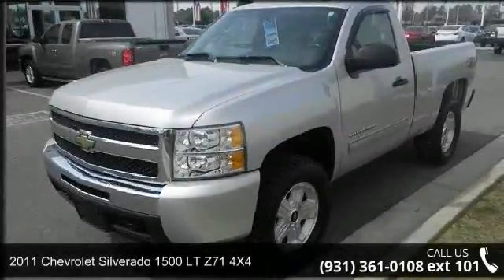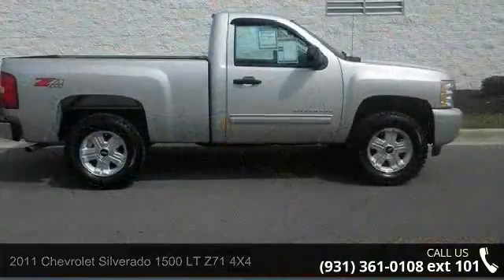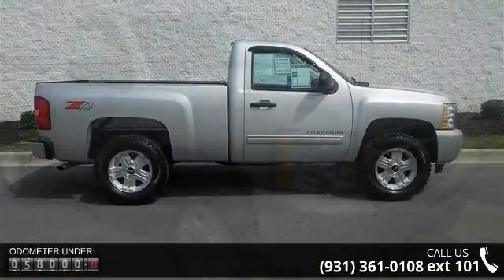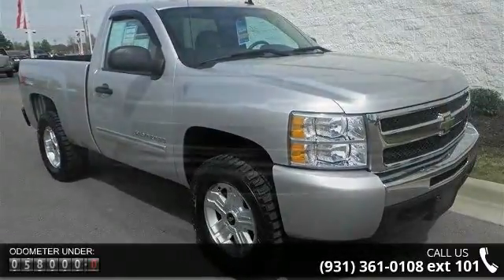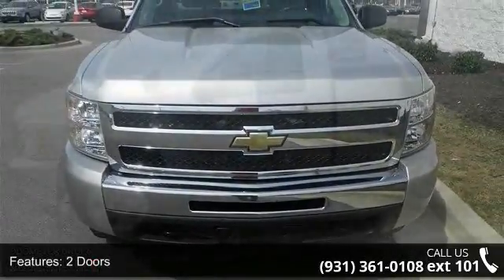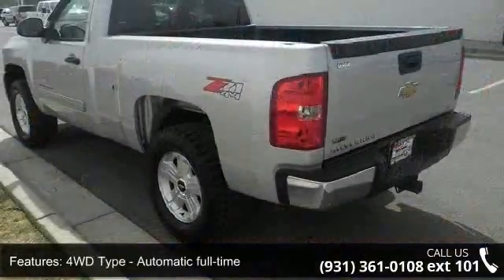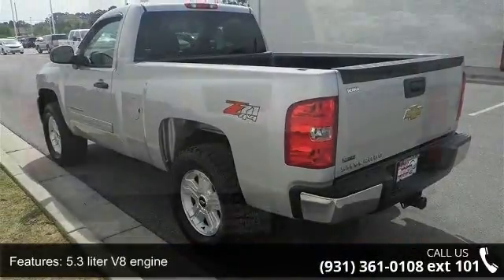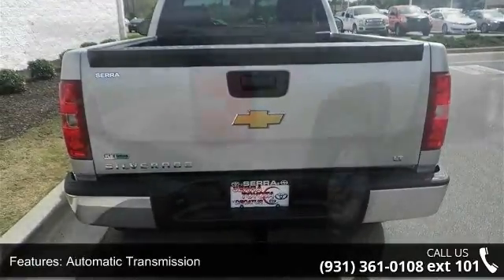2011 Chevrolet Silverado 1500 LT Z71 4X4 - Serra Toyota D...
2011 Chevrolet Silverado 1500 LT Z71 4X4 Condition: Used Mileage: 58245 Transmission: Automatic 6-Speed Exterior Color: Beige Interior Color: Beige Stock: #242387